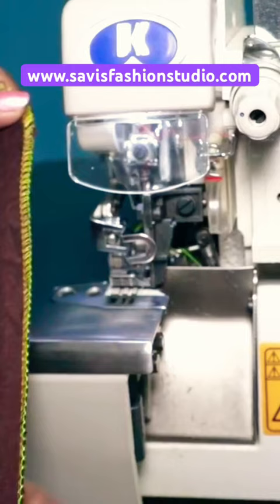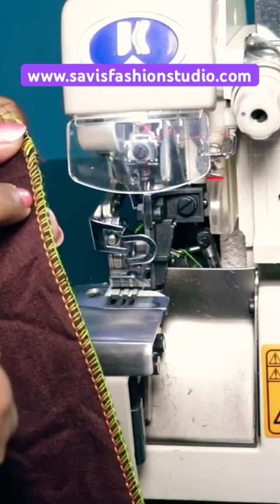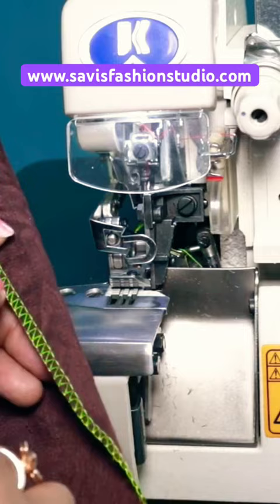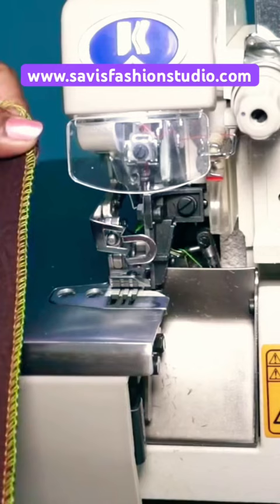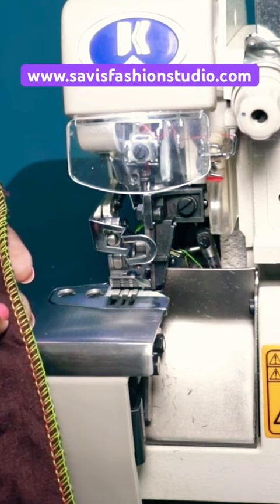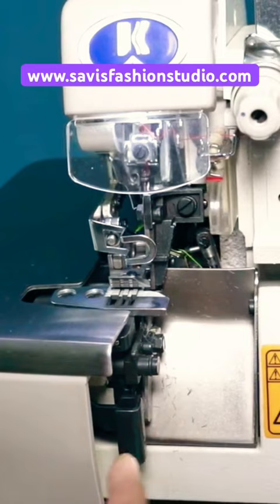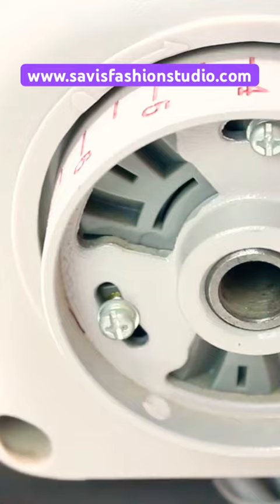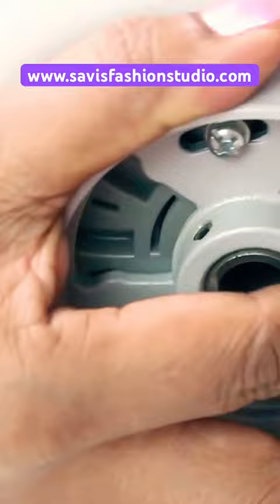INDUSTRIAL OVERLOCK MACHINE